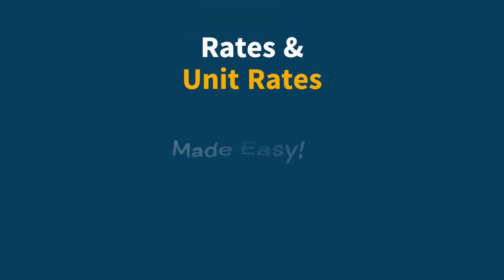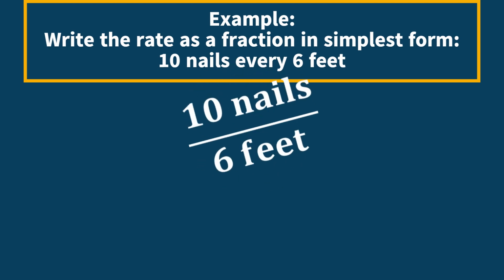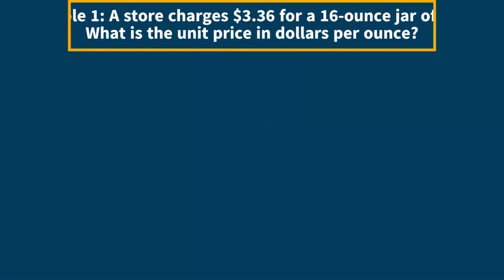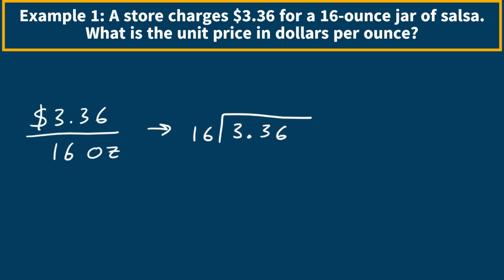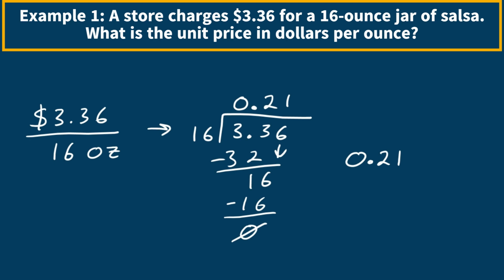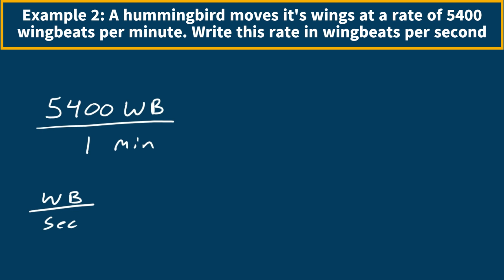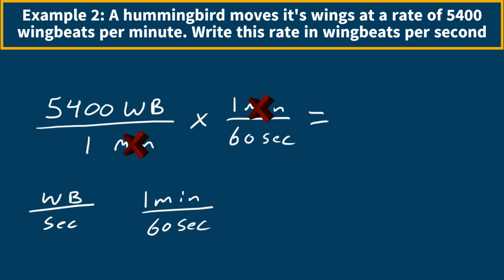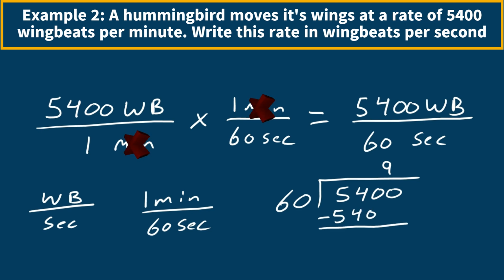Rates and Unit Rates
In this video we go over rates and unit rates.

0:00 Rates
1:08 Unit Rates
1:33 Example 1
3:25 Example 2